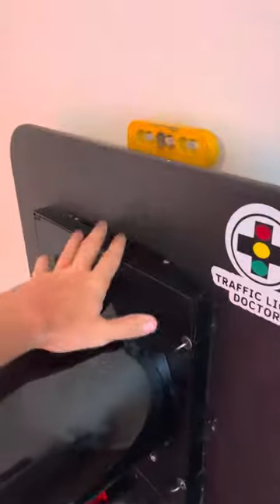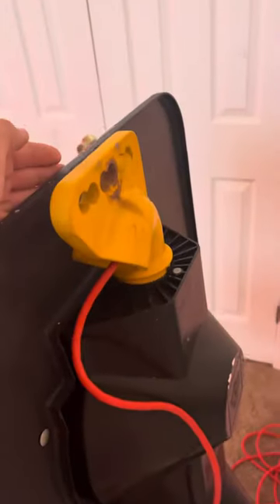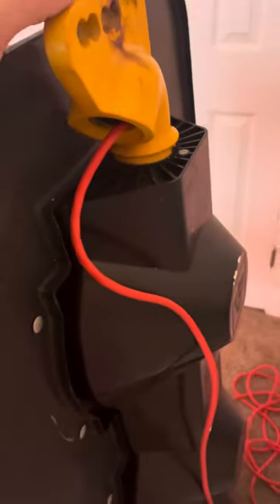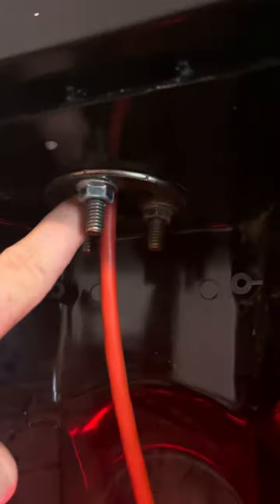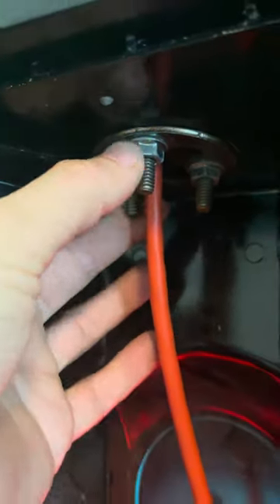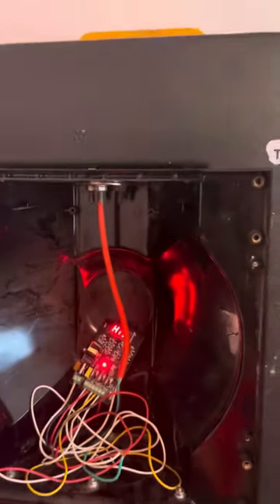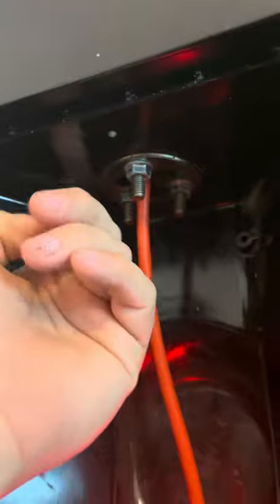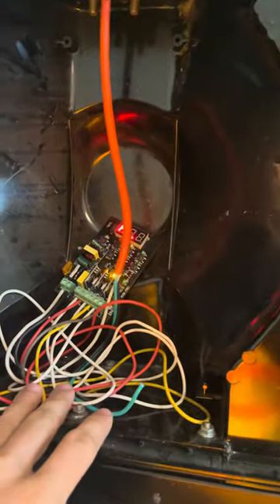BAD weather sent traffic light flying!!!